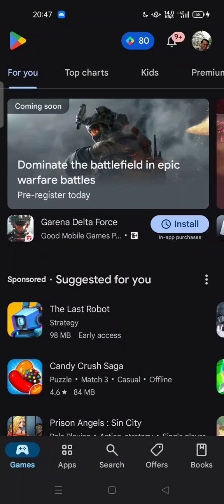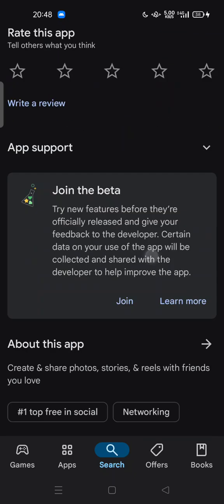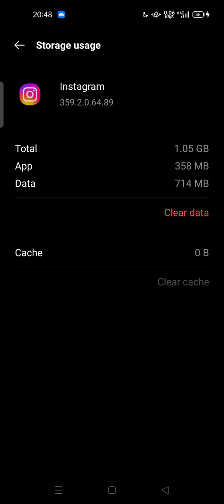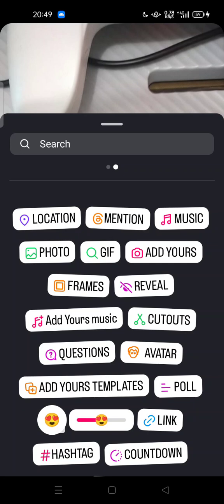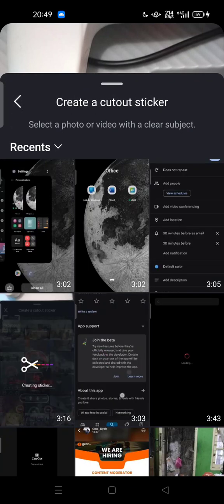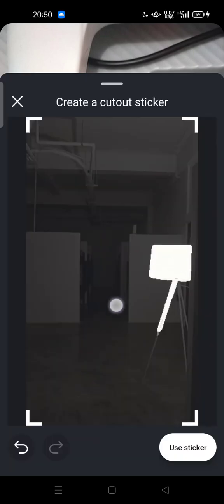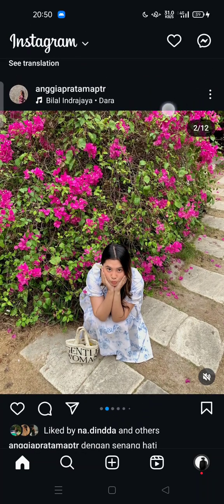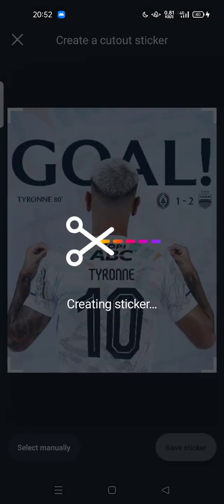⚡️ TRAINING: How To Fix Create Cutout Sticker Not Showing On Instagram (Solved) | Full Guide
How To Fix Create Cutout Sticker Not Showing On Instagram (Solved) | Full Guide.